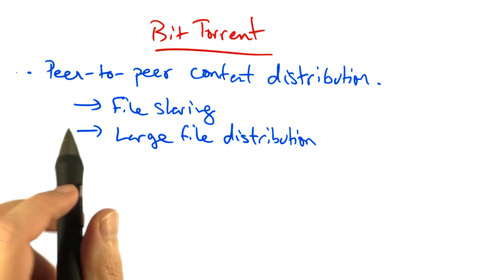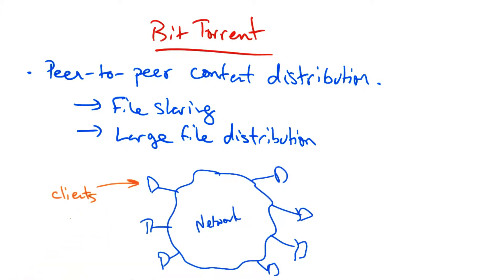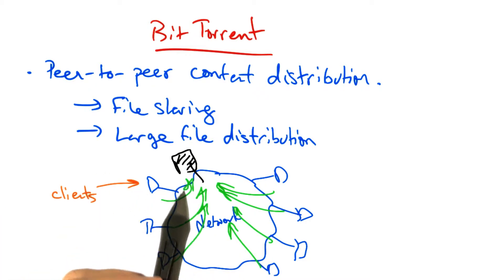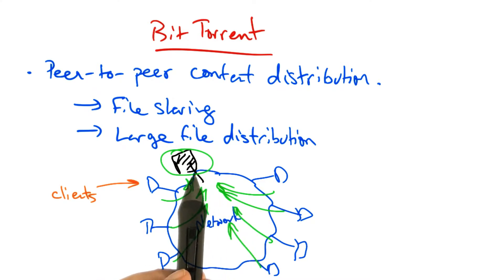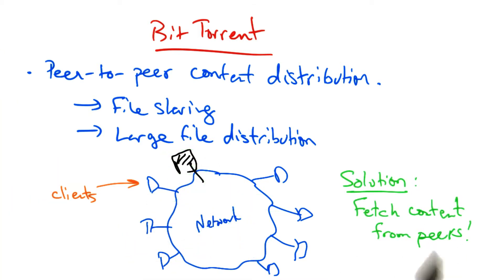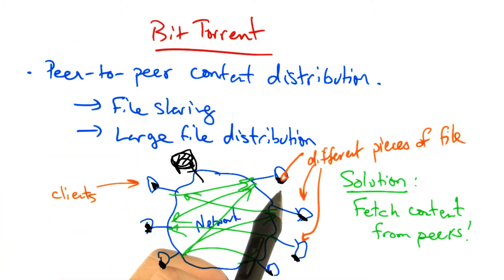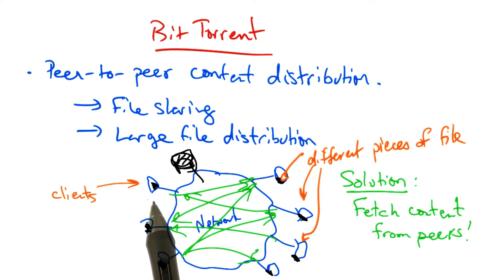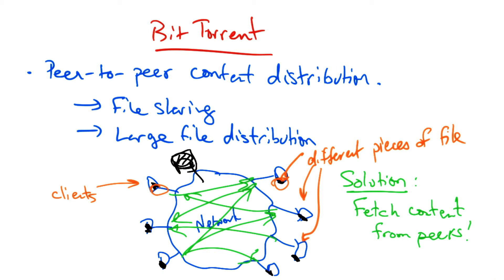Bit Torrent - Georgia Tech - Network Congestion